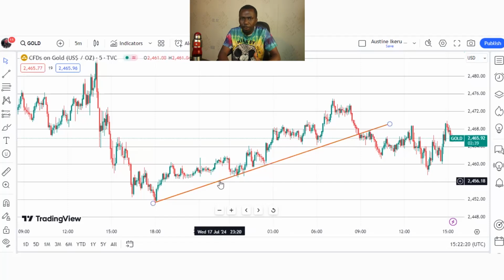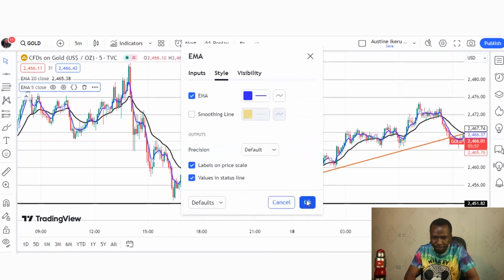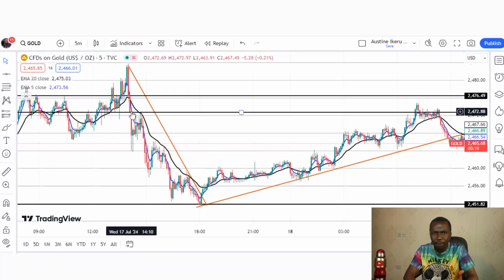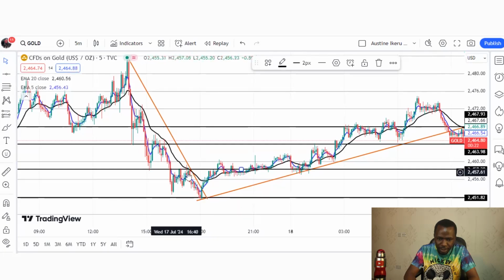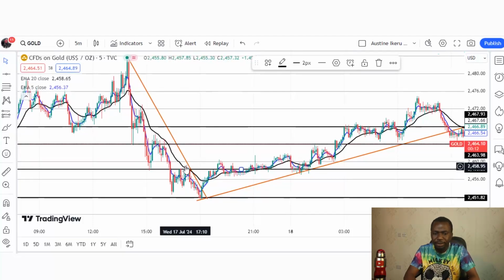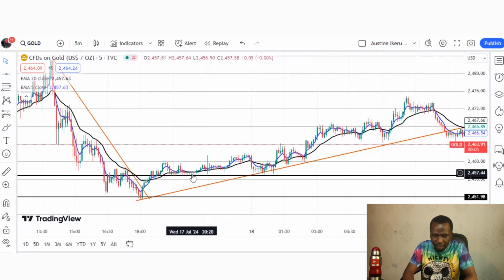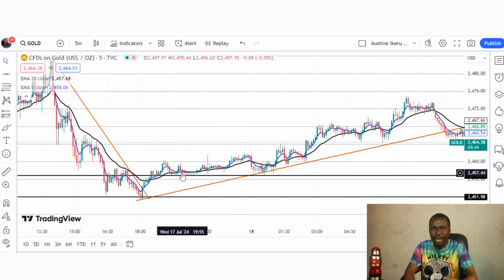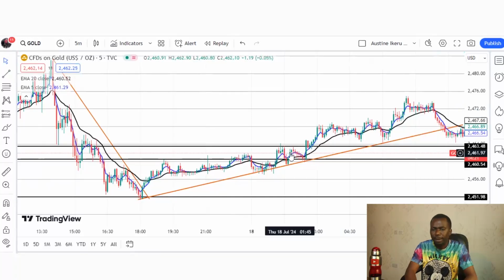Best Scalping Trading Strategy (For Beginners)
In this video I will be showing you the best scalping trading strategy for beginners. This scalping strategy works with almost all time frames, all markets, and most importantly it is back tested and proven to work. You can use it in Forex, stock, crypto, future, indices and binary options.